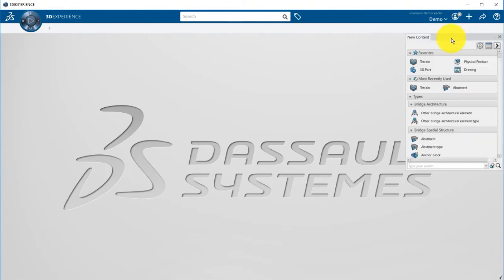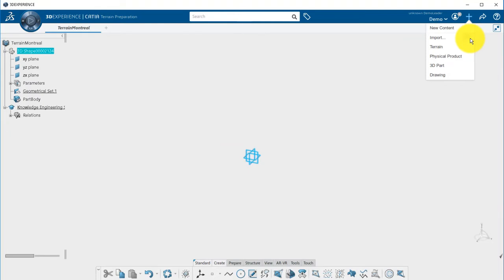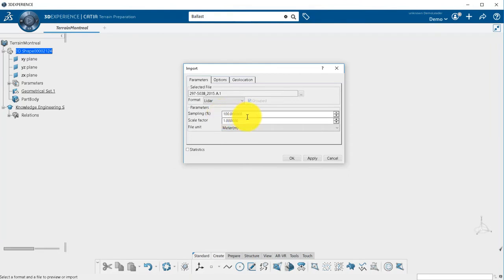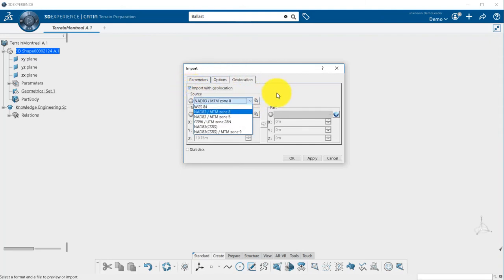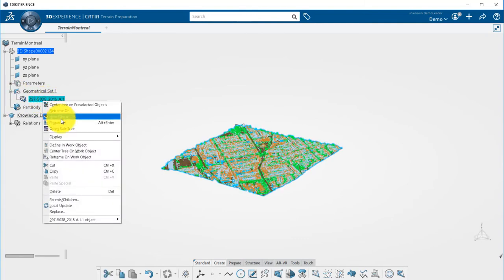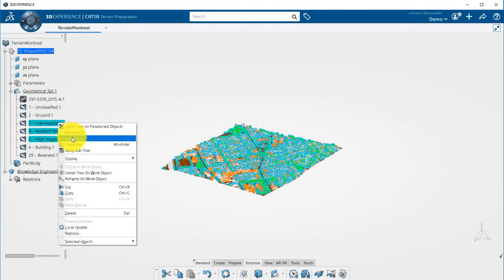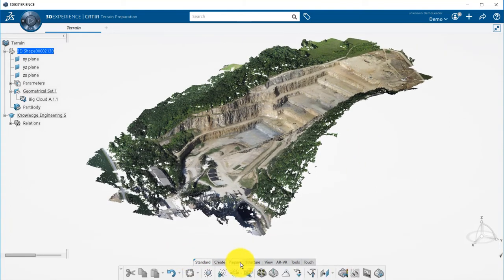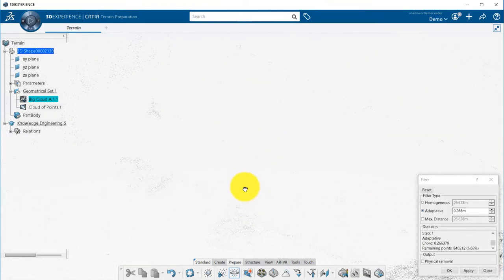3- Civil Engineering - Import Points Cloud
How to import and geolocate a Points Cloud in 3DEXPERIENCE Platform